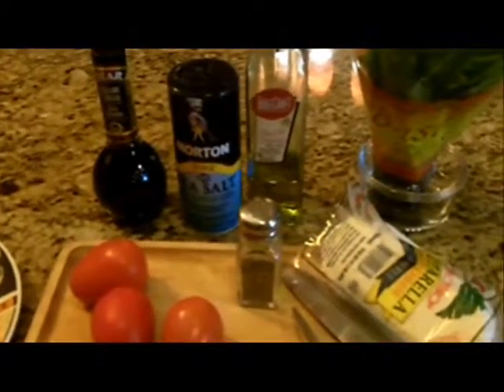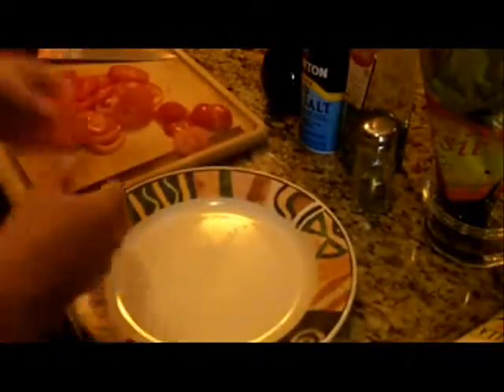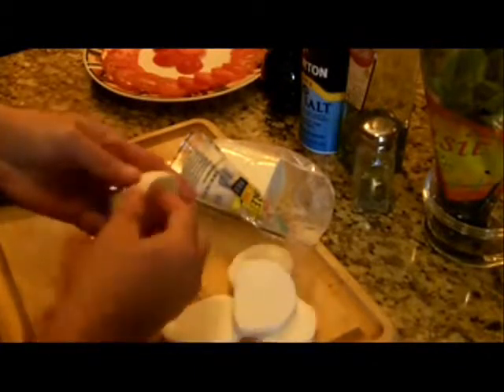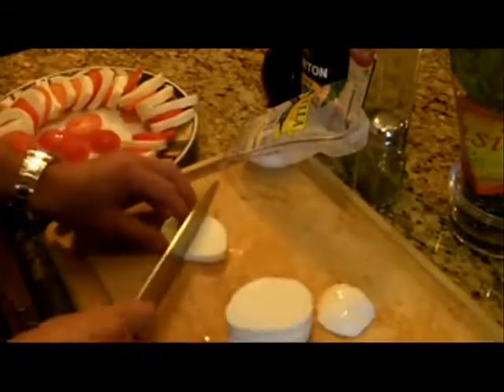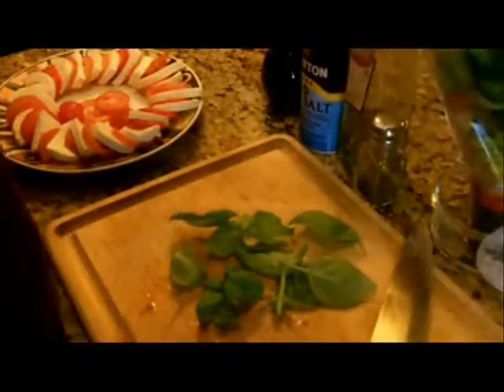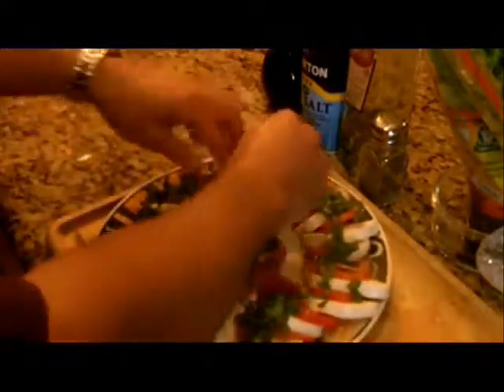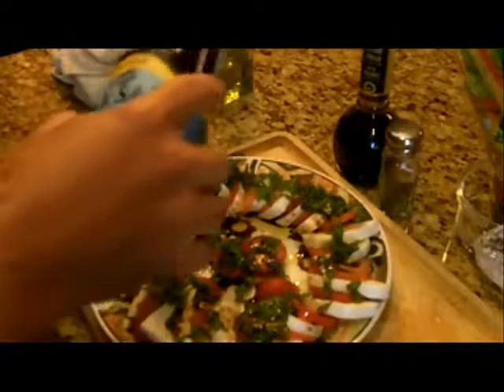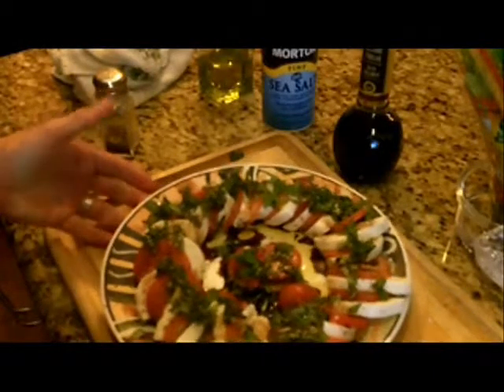Antonio's Kitchen - Caprese Salad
Healthy fresh and delicious caprese salad, give this easy to make dish a try, you will like it!

Cheers,

Antonio